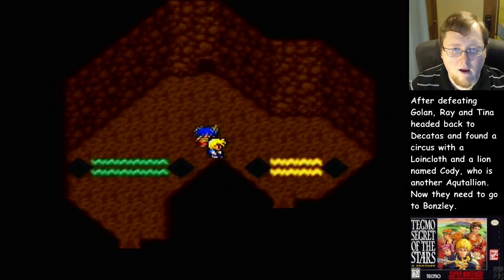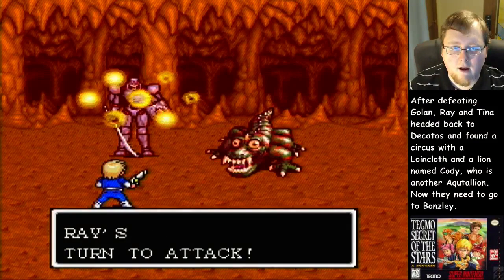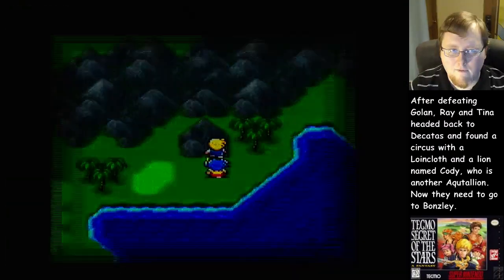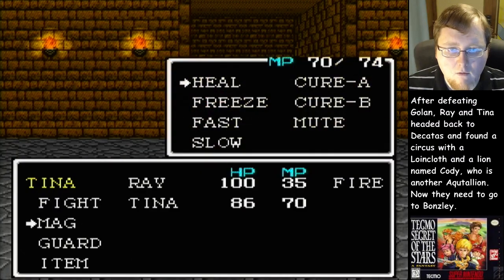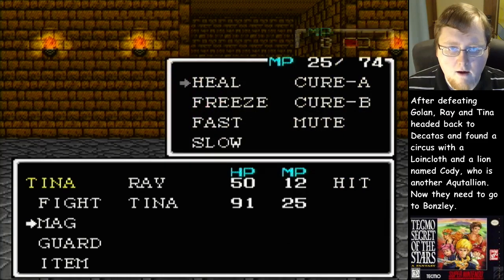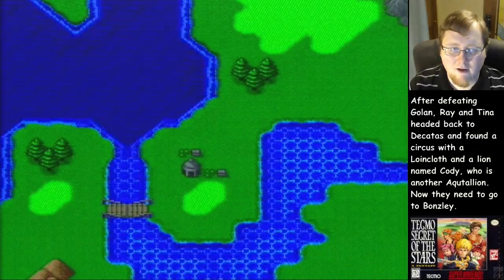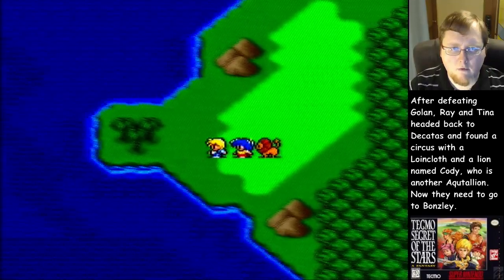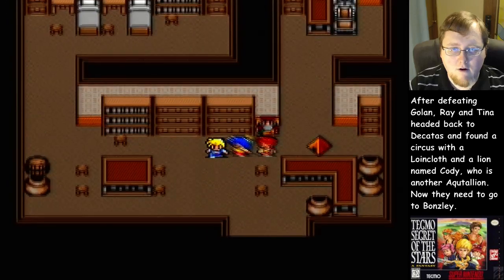Tecmo Secret of the Stars, Part 10: Wild Garados Appeared!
(various games are streamed, see Twitch description for schedule) **

*This SNES game isn't really a great game but it's hilarious so I'm playing it for kicks.* Yeah, that's right, *Tecmo Secret of the Stars* came out in the US in 1995, after classics such as Final Fantasy II (IV) and Final Fantasy III (VI), and you can tell just how goo- oh, wow, no you can't, but with powerful items such as the Nomalhat, locations like Jeep Volcano and Beegees, and villains including the Ringo Bros., Badbad, and Tom Cru- I mean Homncruse, you really can't go wrong.

Hopefully watching this classic turn-based SNES RPG with some pretty bad dialogue will amuse you. I plan on playing it every Thursday night for "Throwback Thursday" on my channel.

Also, this is played with a real SNES and an authentic cartridge. I capture it using a rather basic USB S-Video capture stick and a S-Video A/V output thingy I had for my Wii/Gamecube. Neat.